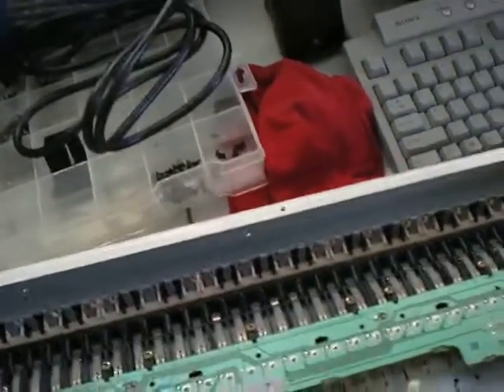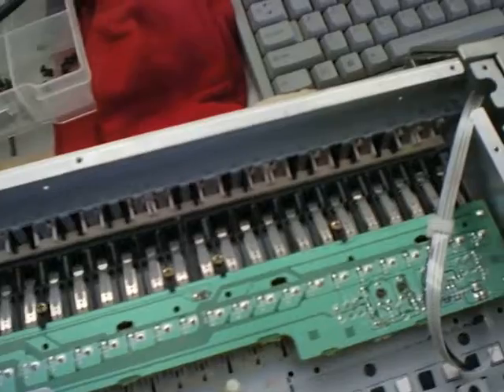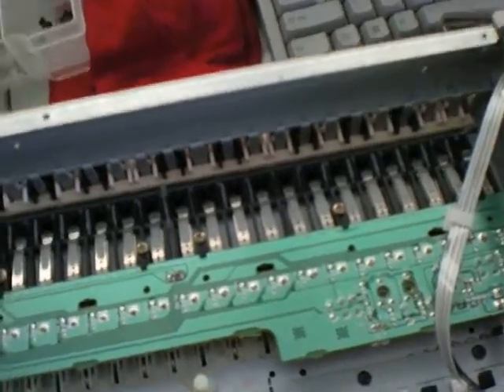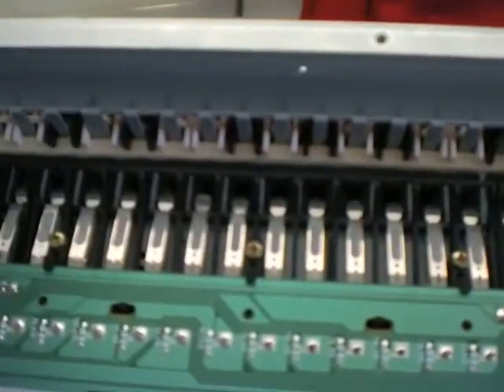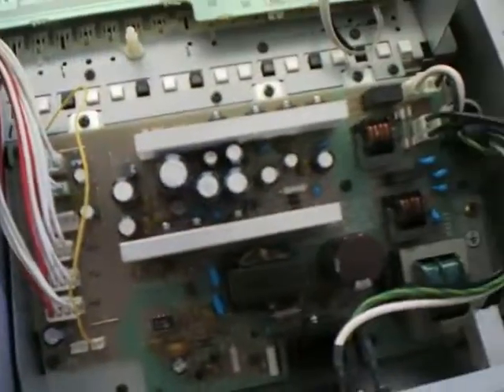Yamaha Motif 6 synthesizer key pad velocity sensor alignment tutorial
Here is a quick tutorial on aligning the key velocity sensor under each key and how delicate they are.